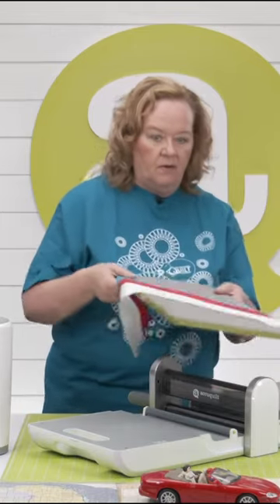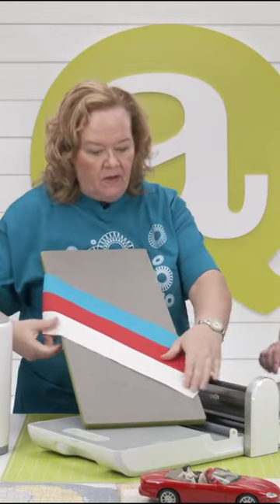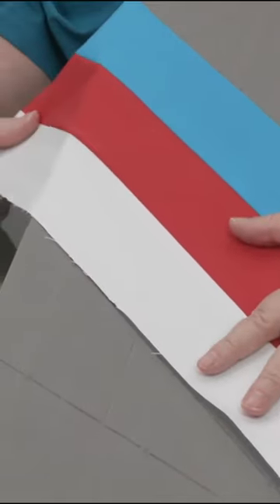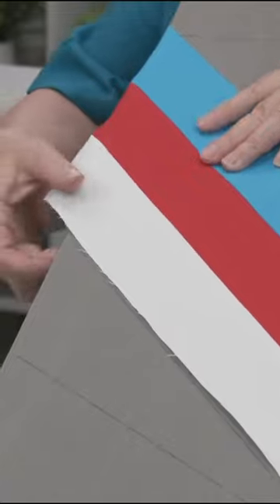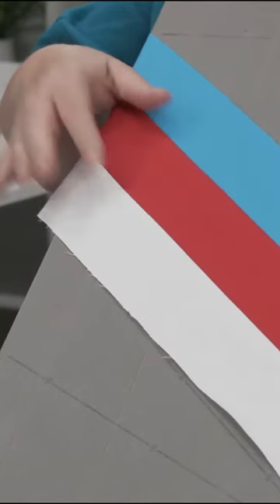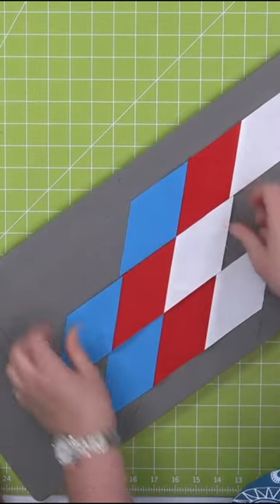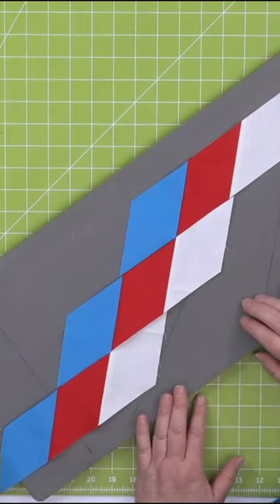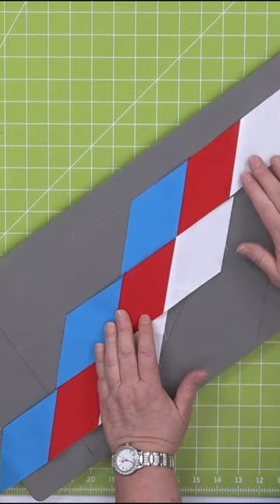Quilt Binding Trick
Watch our shows every Tuesday and Wednesday for more quilting tricks!